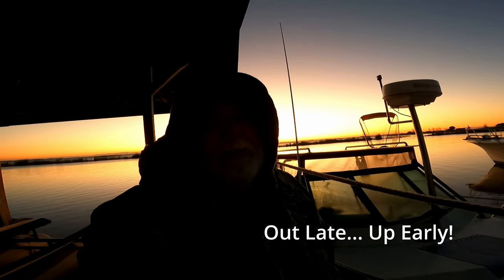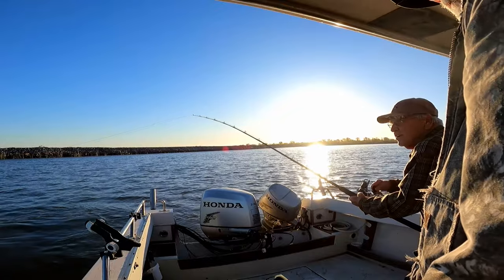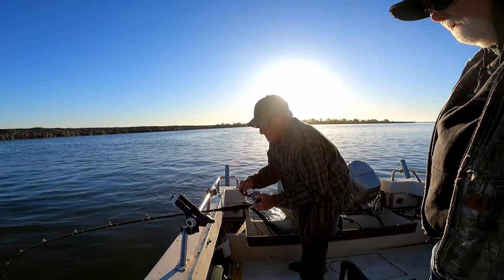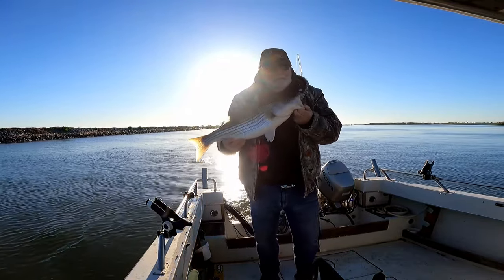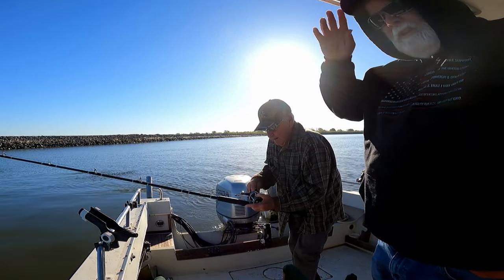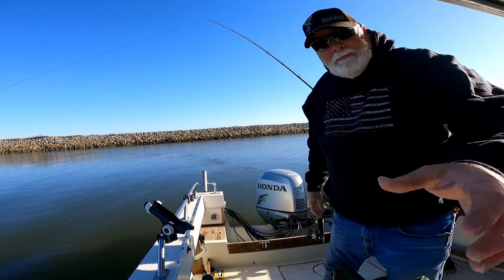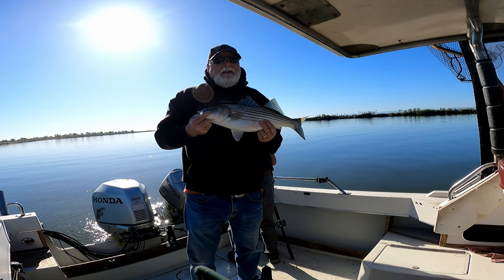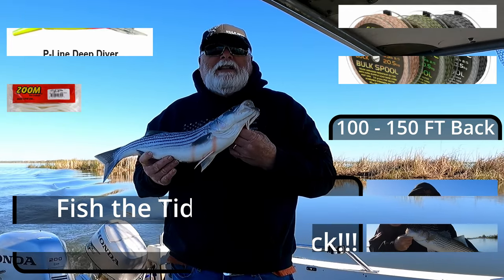2- Days! Rio Vista-Sacramento & San Joaquin River -Sherman Island - California Delta-Striper Fishing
Rio Vista - Sacramento & San Joaquin River - Sherman Island - California Delta - Striper Fishing

California Delta Trolling for Striper

We mostly troll the around Brannan Island, West Bank, Sherman Island, Collinsville, and Eddo’s. We flip flop between the Sacrament River and San Joaquin River. We do venture out but those are our go to’s!

We troll anywhere between 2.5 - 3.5 MPH. Many variables come in to play. Wind, tide, direction, style of lure, depth, or more we're probably missing. Time on the water is your best way to learn.

How much Line is out you ask?... More variables! How deep is the area your fishing? Is your lure a deep diver or shallow diver? Maybe a medium diver? A good rule of thumb would be 60-120 Feet.

Usually try and stay between 12-16 Feet of water. However again, that also depends on variables according to location. Just a rule of thumb.

We like Yo-Zuri and P-Line Lures. Rapalas are good options as well. has all your needs! We usually use deep divers. Always use a trailer worm!

We are no tackle experts when it comes to Rods and Reels. We are not sponsored and make no money from our videos. Just a fun family fishing channel. We buy affordable medium heavy action rods and affordable reels. Ugly sticks and Okuma usually. May have 1 Phoenix rod on deck.

We appreciate all your support, comments, and feed back!
Come on out and Good Luck!!!